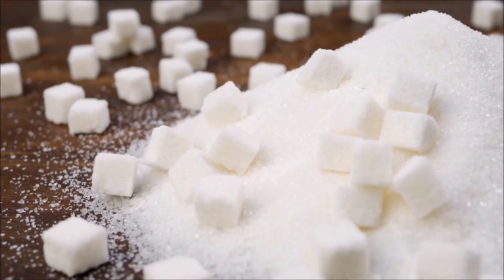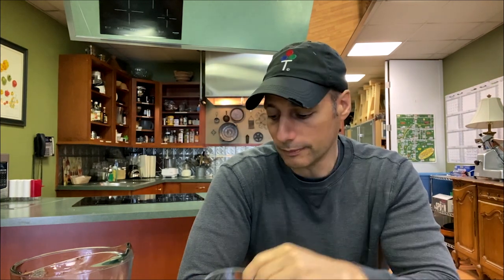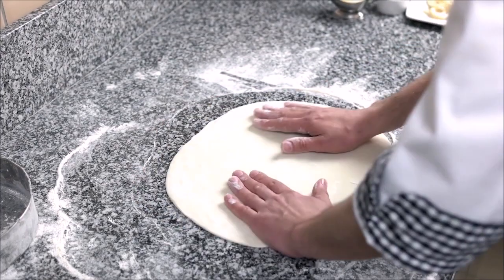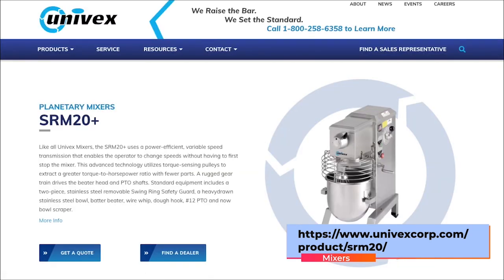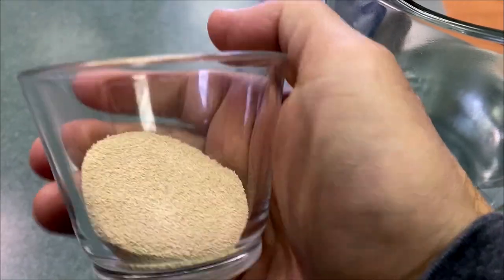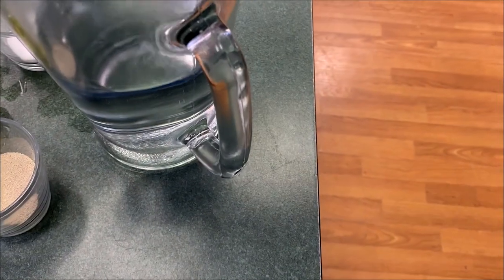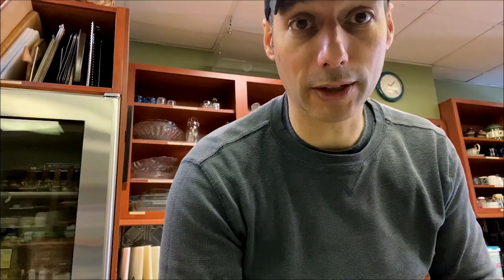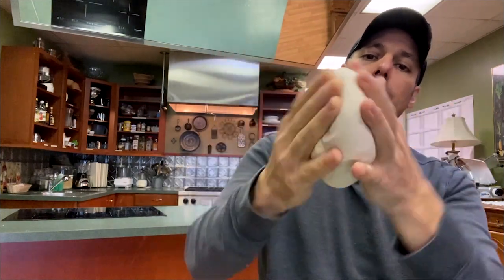Celebrity Chef Joe Ciminera Making Pizza Dough in a Univex 20qt Mixer!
Celebrity Chef Joe Ciminera makes his signature pizza dough in the SRM20+ planetary mixer! Chef Joe goes into detail as to his secret's to his pizza dough, and the benefits he gets, using Univex equipment!